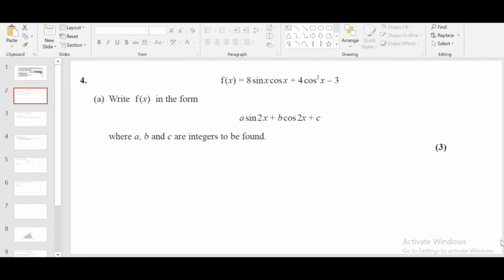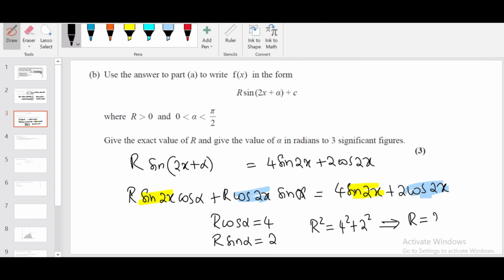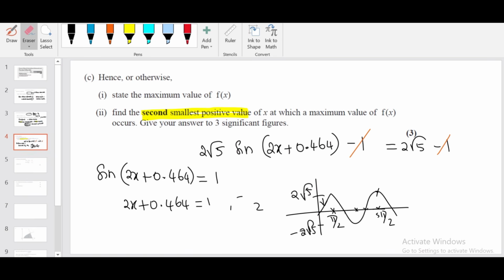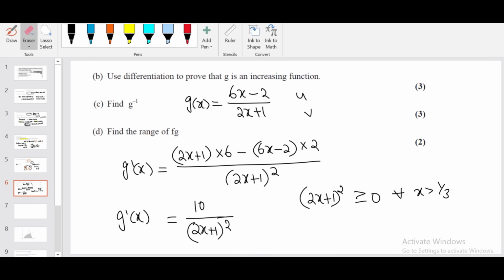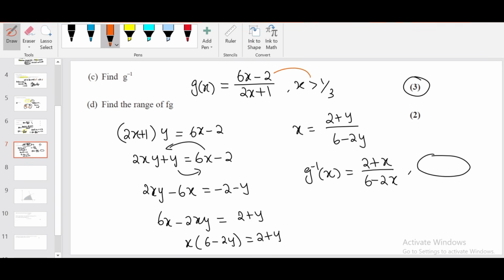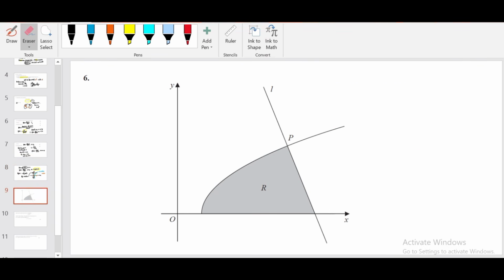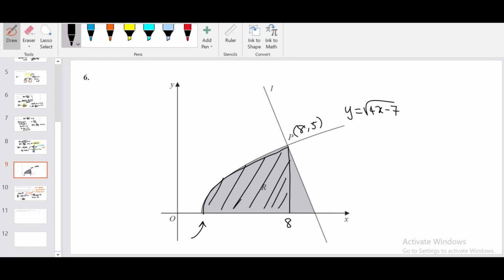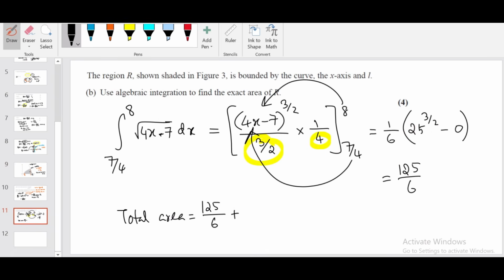May/Jun 2024 WMA13 (Q4-6)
May/Jun 2024/P3  | WMA13/01 | Part2 | Q.No.4 to 6 | M/J/24 | IAL Pearson Edexcel Pure mathematics3

Question4 00:00
Question5 06:22
Question6 13:47

Direct Bank Transfer:
Bank Name: Abu Dhabi Commercial Bank (ADCB bank)
Account Name: Baiju Vasudevan
Account Number: 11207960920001 (current account)
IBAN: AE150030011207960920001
SWIFT Code: ADCBAEAA